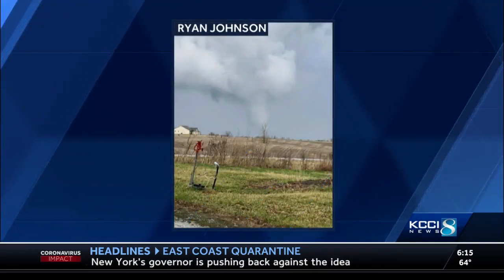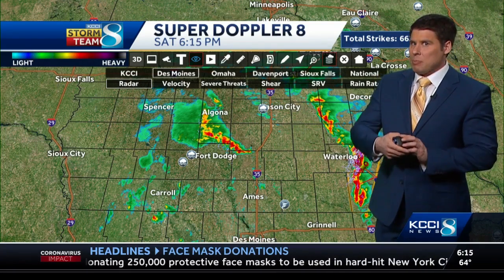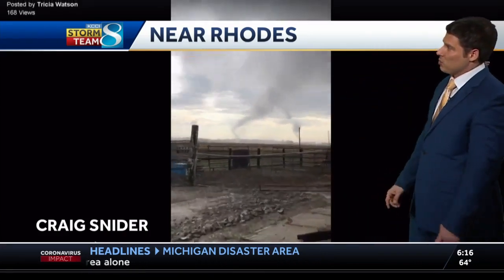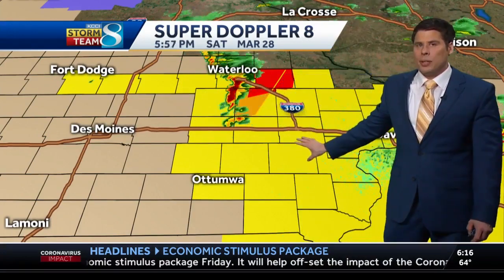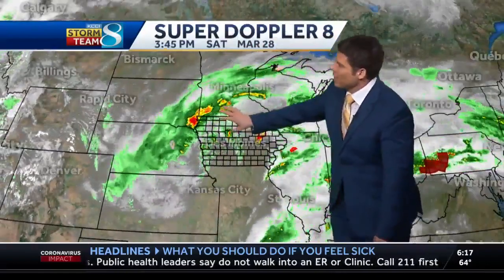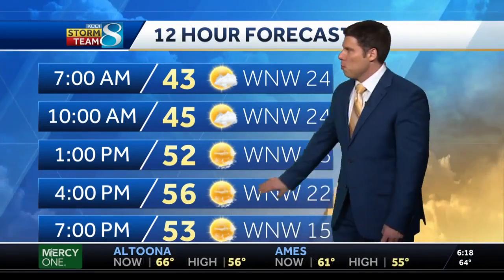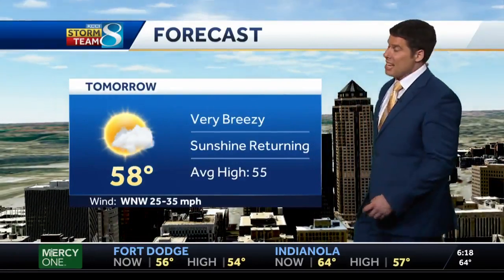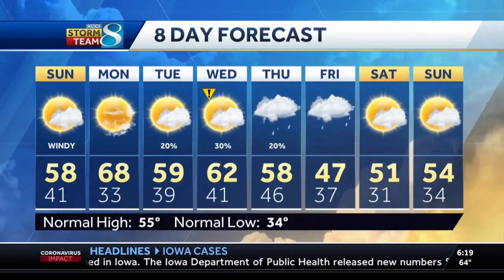Showers linger after tornadoes, storms, hail